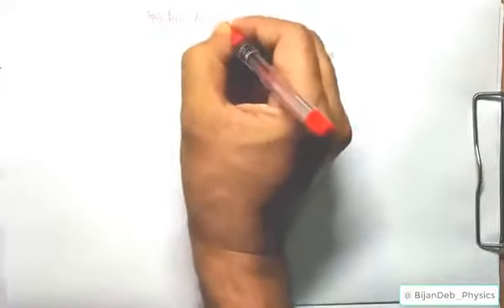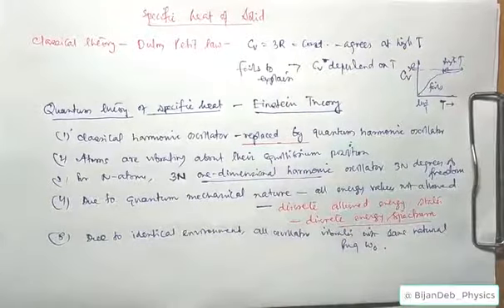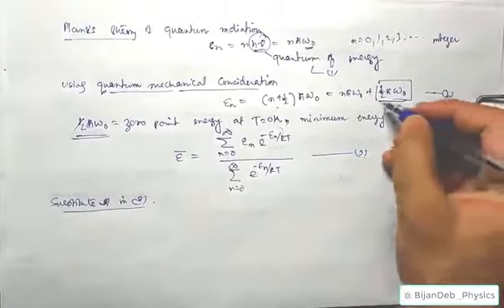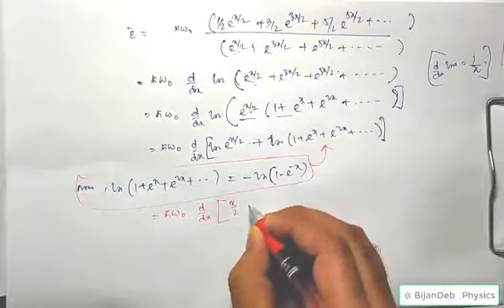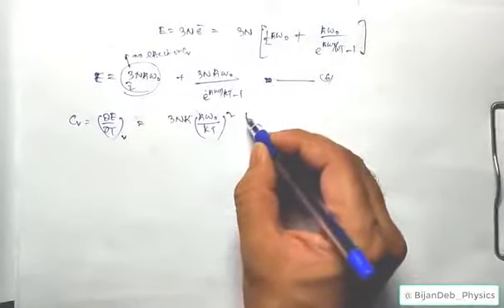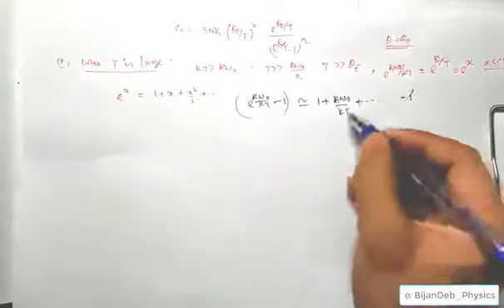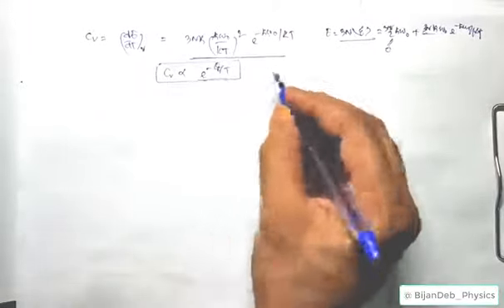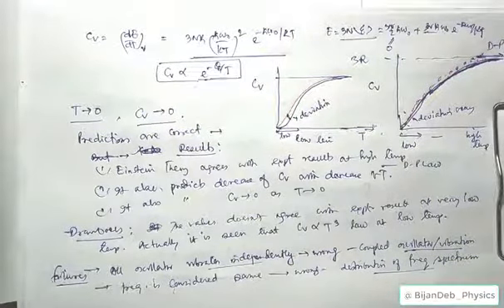6. Einstein Theory Of Specific Heat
In this session, we will discuss the Einstein theory of Specific heat, its achievements, and failures.
If you have any query please message me or write in the comment.